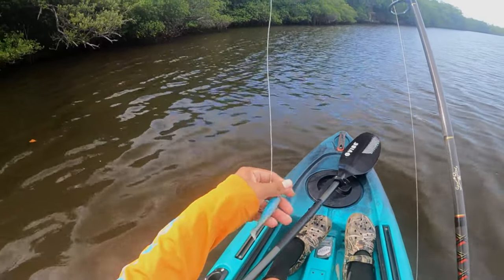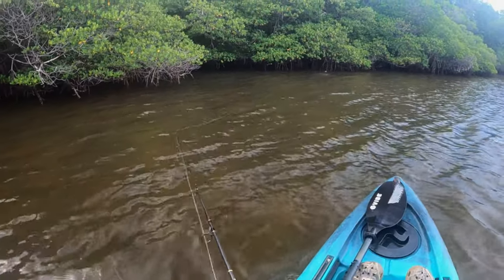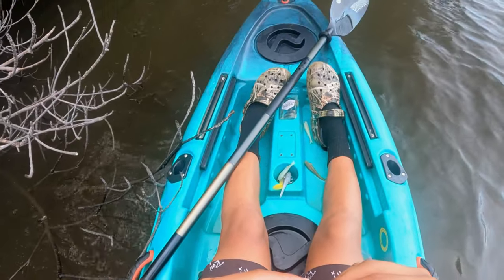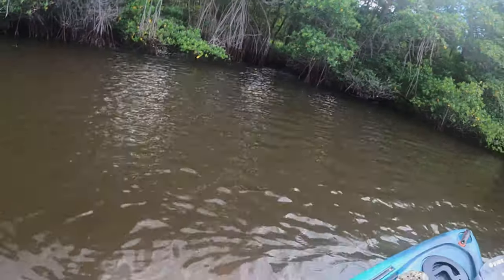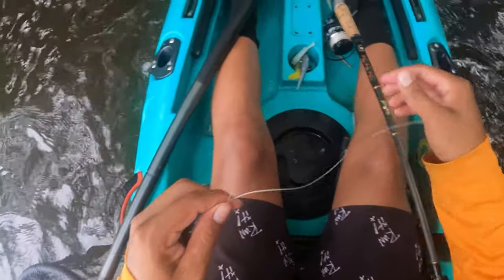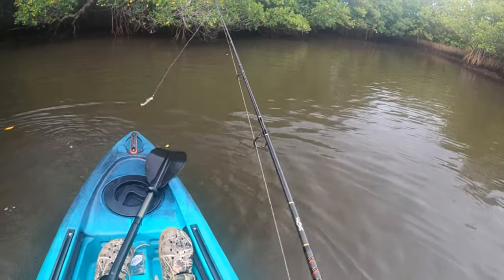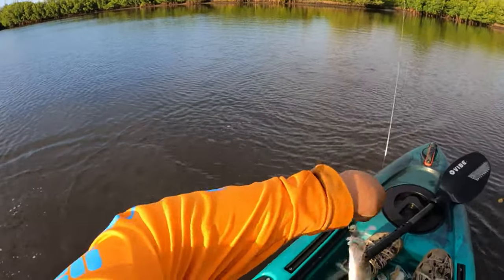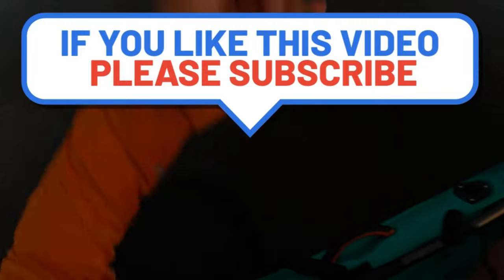KAYAK FISHING FOR SNOOK!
Go get yourself a pair of pliers from Danco!

Ayo, in this vid I’m fishing in the kayak and  I’m throwing around NLBN 3” paddle tails for some fun size snook! Was a nice lil session out there!
Tight linez! Tune in next time pescadorians!
follow IG: INSHOREPABLO